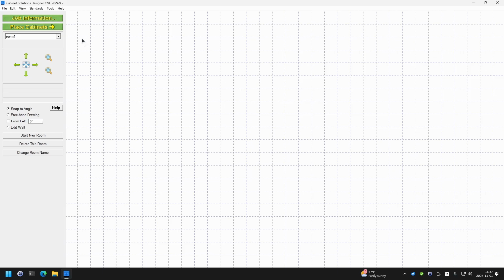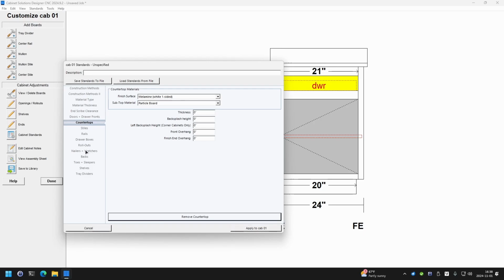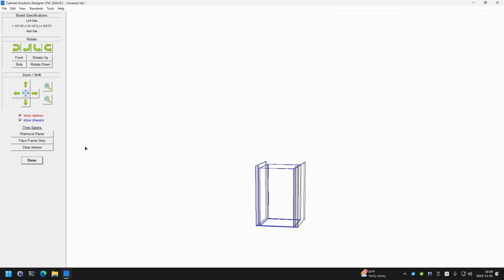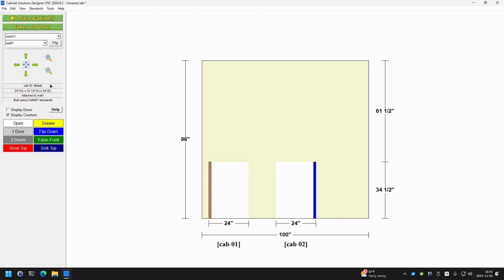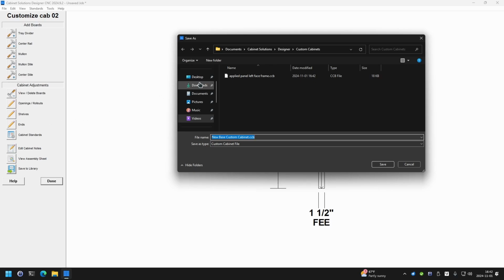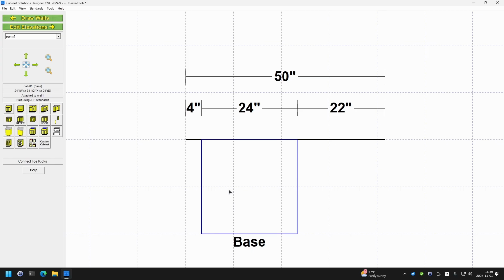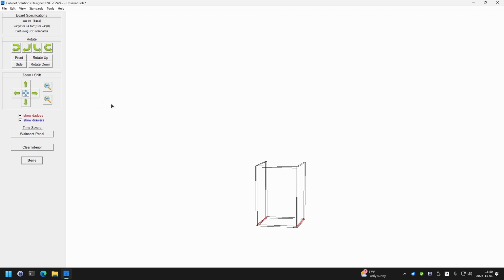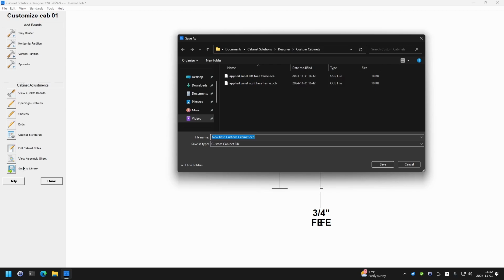Creating Applied Ends Face Frame and Euro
This video goes through the process of creating Applied Ends in both Face Frame and Euro style construction.

00:00 - Start
00:14 - Starting Face Frame
01:00 - Edit Elevations to Customize
01:06 - Start Removing Unwanted Parts
01:55 - View/Delete Boards
02:35 - Openings/Rollouts
02:47 - Smart Copy
03:05 - Remove 1 Stile and 1 Panel From Each Cabinet
03:40 - Resize and Save to Library
04:39 - Starting Euro
05:59 - Edit Elevations/ Remove Parts
06:38 - View/Delete Boards
07:17 - Remove Edging/Panel on 1 Side
07:55 - Resize Cabinet/Save to Library